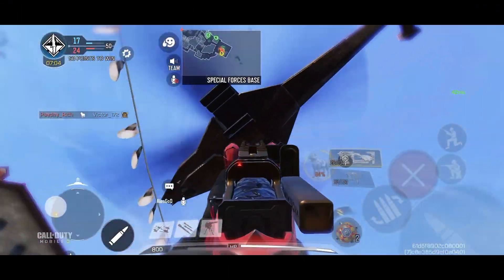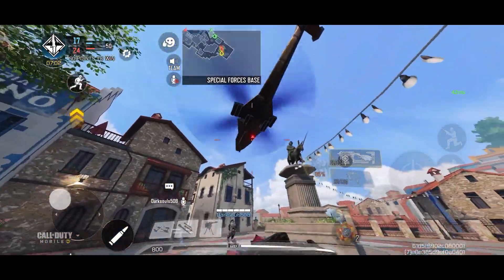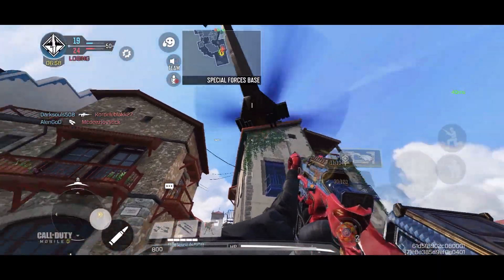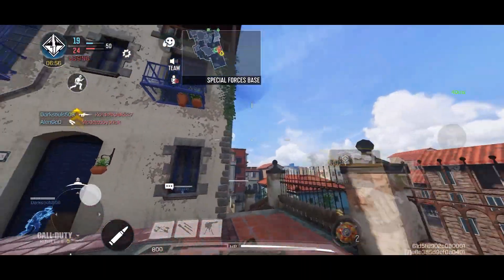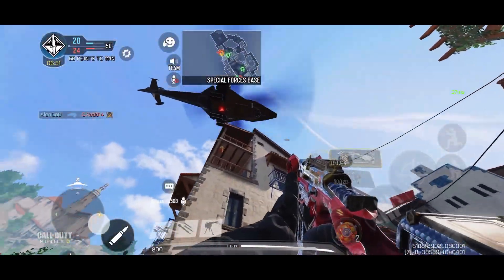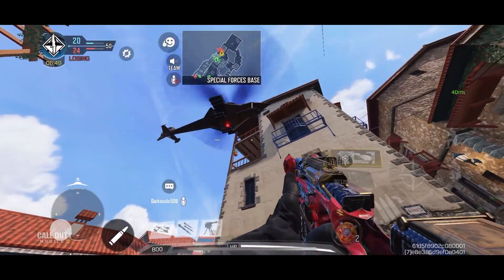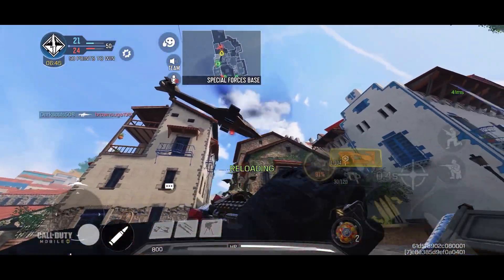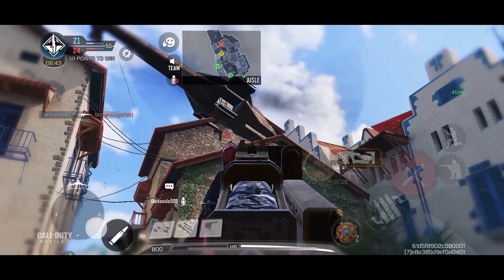COD MOBILE STEALTH CHOPPER GLITCH (OUT OF MAP?!)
A weird enemy Stealth Chopper glitch I found while randomly playing... have YOU seen this happen before? Let me know in those comments down below!

Also THERE IS NEWS ABOUT THE EASTER EGG SERIES POINTS! Look at my community tab and I posted a link to SQUALLY's video!

I will make a video about it when a little more info about it comes out! but if you want to know all the details so far check out this vid for an IN DEPTH ON HOW TO DO EASTER EGG

Also REMINDER there is a way to earn FREE MVP 2021 Manta Ray skin by doing the in game tournament by gathering 5-6 friends to play 30 Ranked matches!
All you need to do is is go into Multiplayer in codm and select the "Snapdragon Pro Series" tab! (Its right below the challenge tracker on the right hand side!)